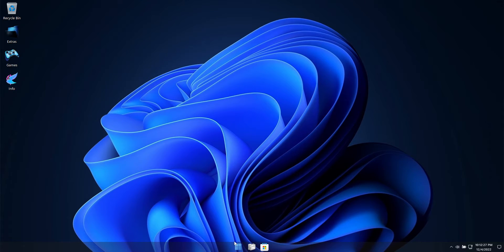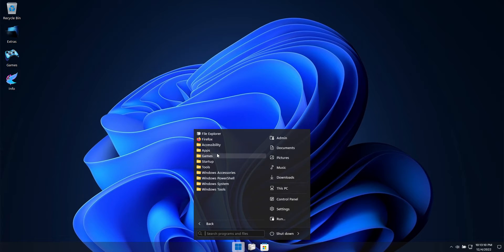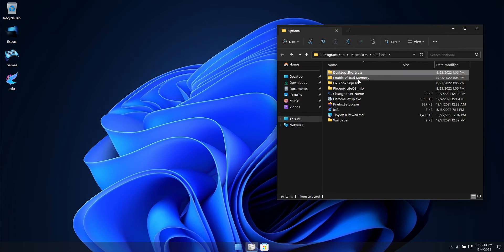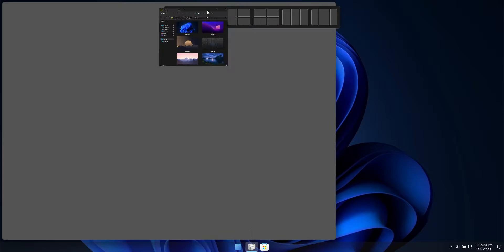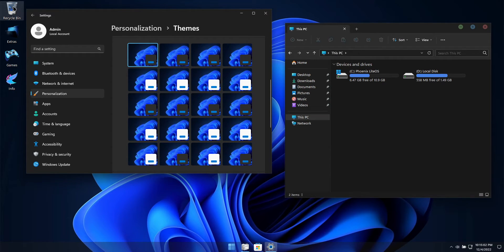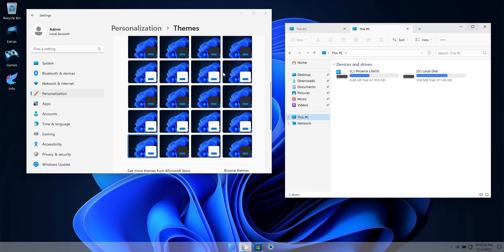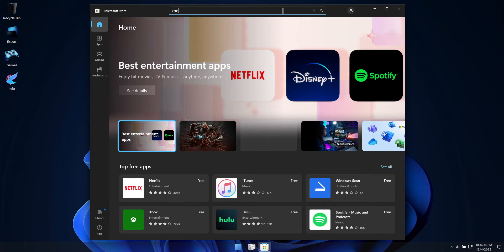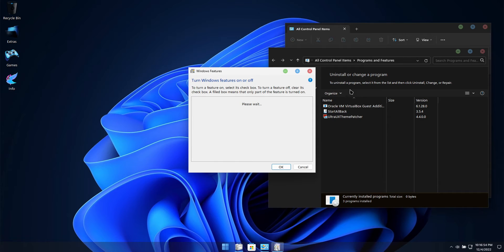Phoenix LiteOS 11 Pro+ (22621.900) • Windows 11 22H2 Reborn.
• Windows 11 22H2 Pro - Optimized for Pure Performance!

🔥 *Our Recommended Amazon Products:*
➡️ *Gaming Laptops*
➡️ *Mini PC's*
➡️ *NVMe SSD*

➡️ Full Featured, Updatable Build!
➡️ Improved Stability and Performance!